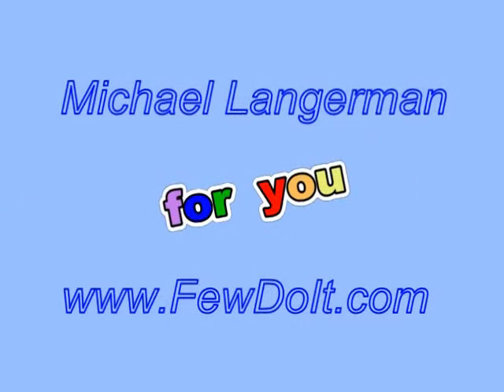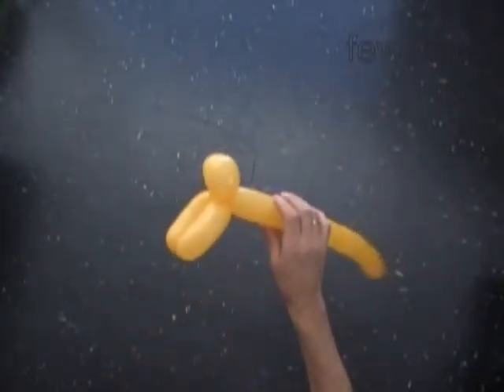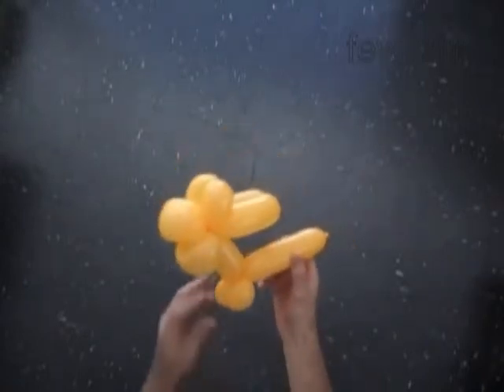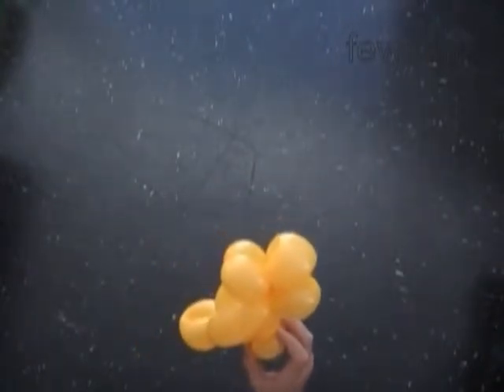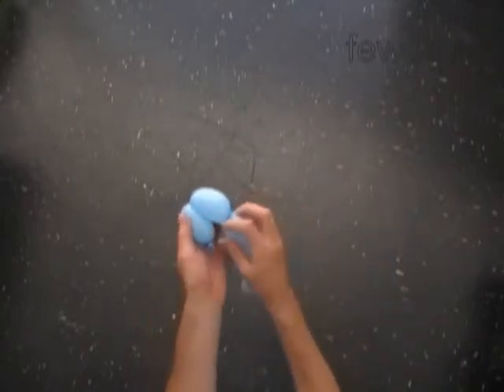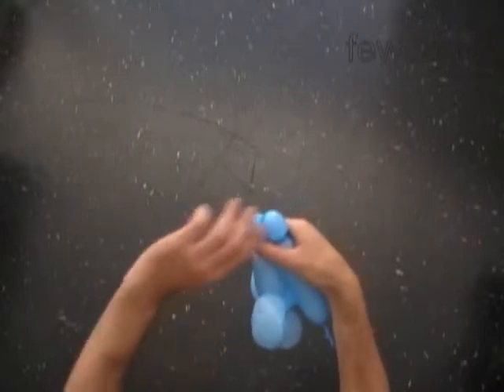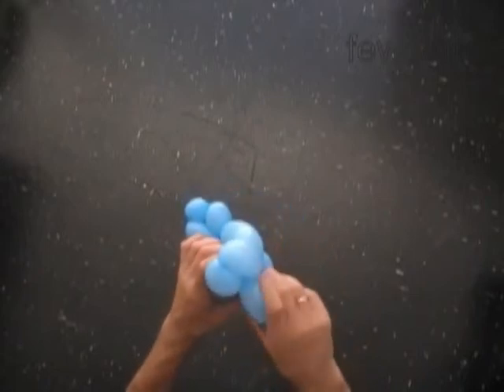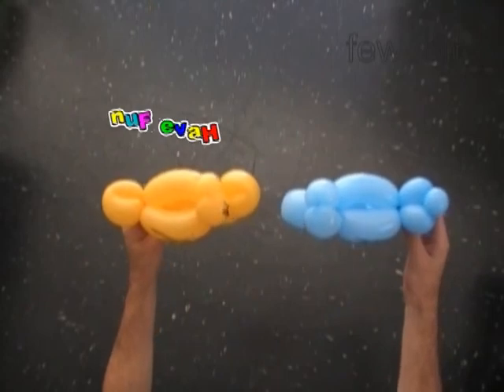Balloon bird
In this video instruction you will learn how to make balloon bird using balloon twisting technique.

Step by step instructions with photos and text on blog post